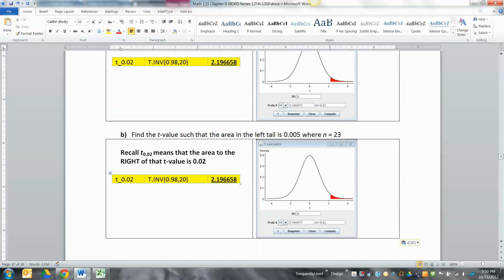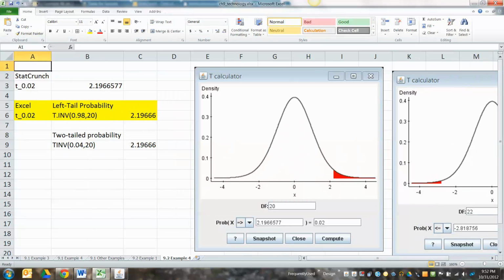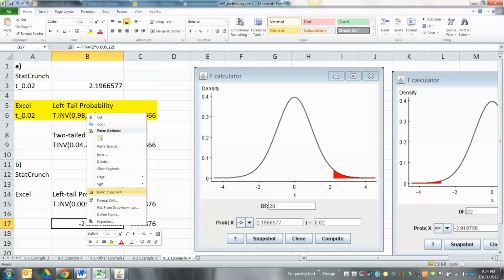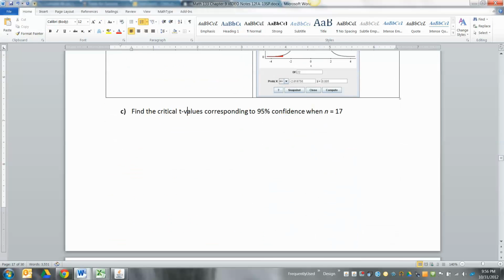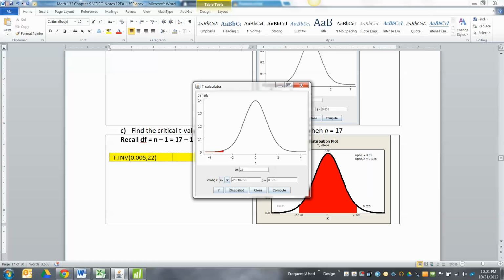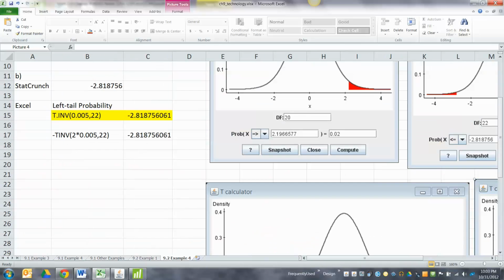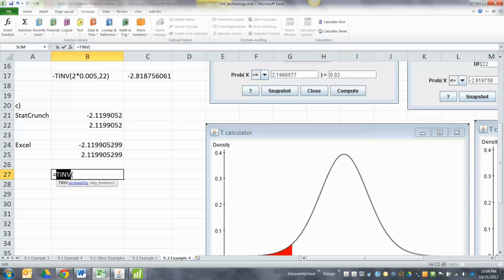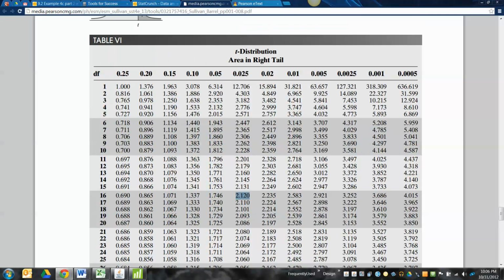9.2 Lecture - Part 3 of 5 - Math 133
Covers:
Finding critical t-values with StatCrunch, Excel, and T-table